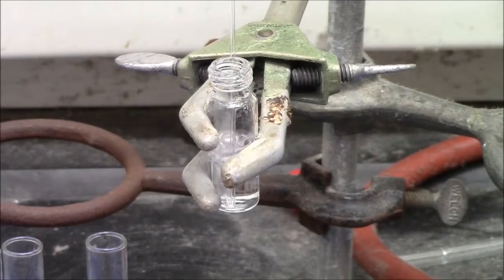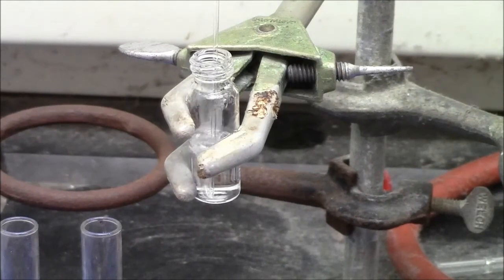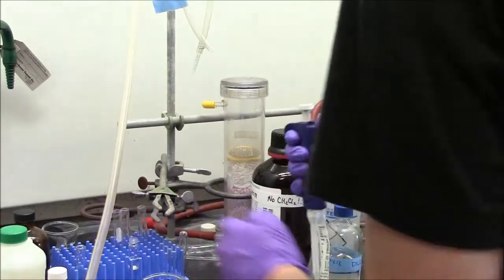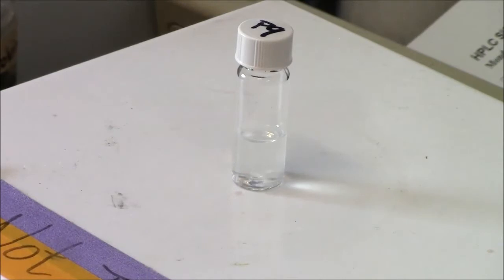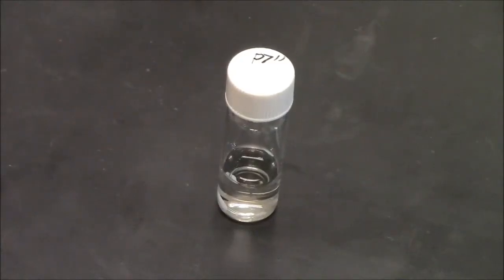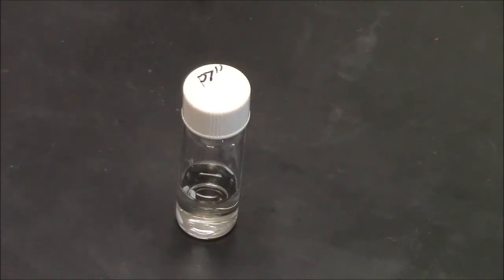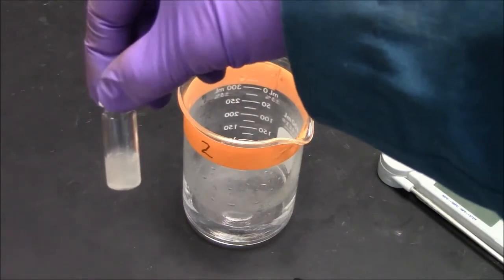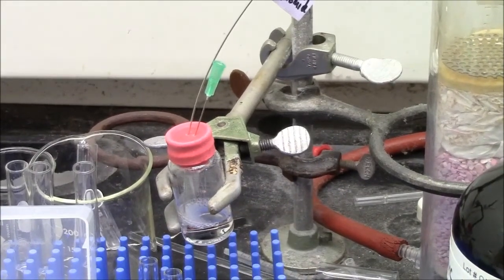Molecularly Imprinted Acrylamide Nanoparticles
Shows how to prepare molecularly imprinted nanoparticles from substituted acrylamide monomers.  How to make "plastic antibodies".